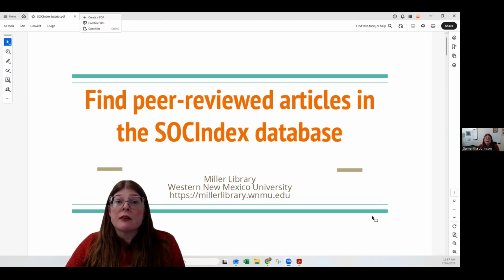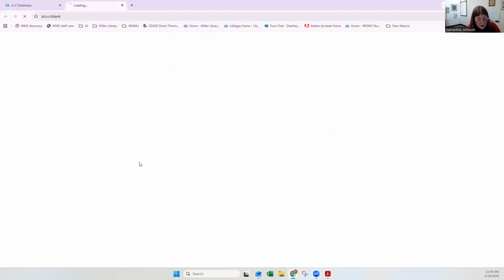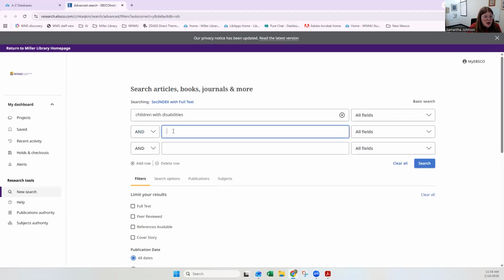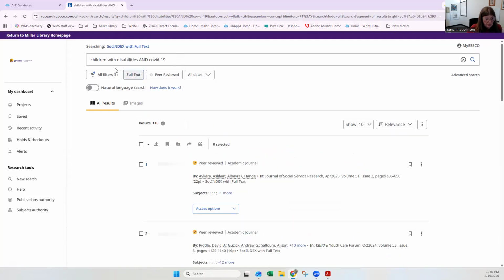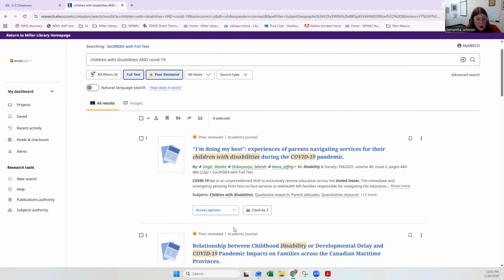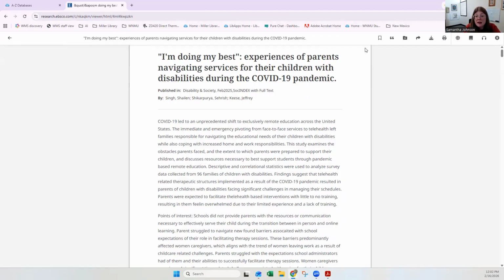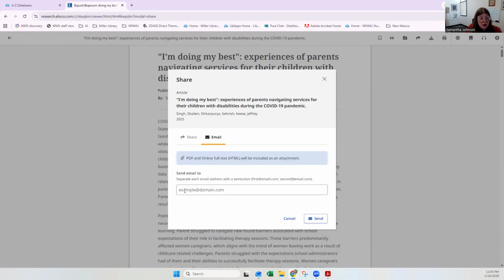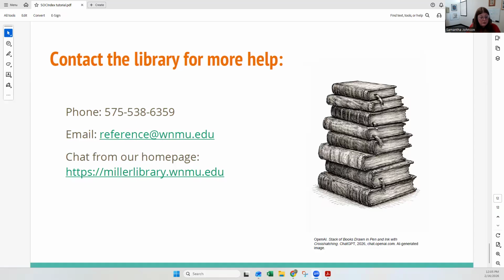How to use SOCIndex to find peer reviewed articles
For social work, sociology, psychology, criminal justice and other social science articles.